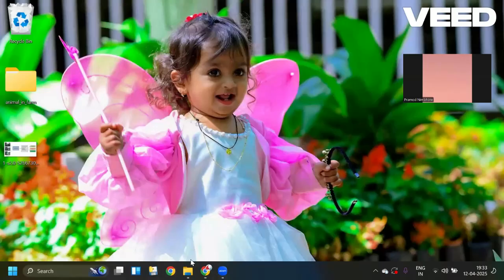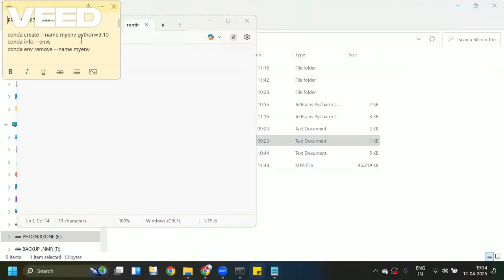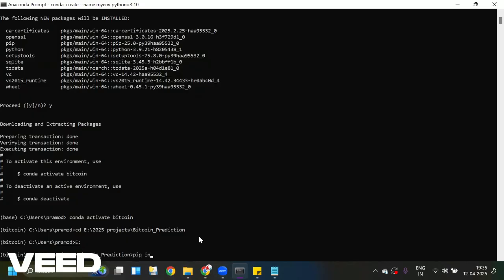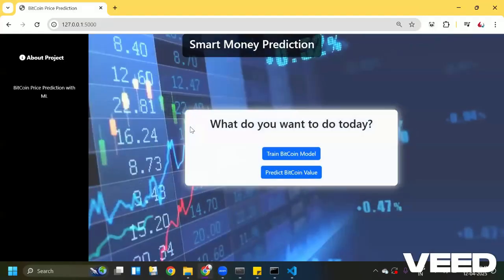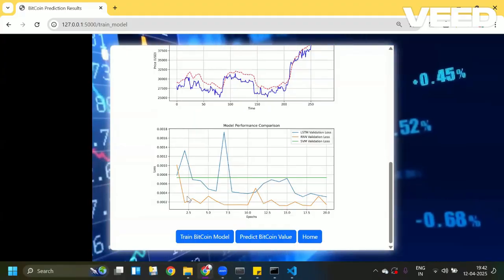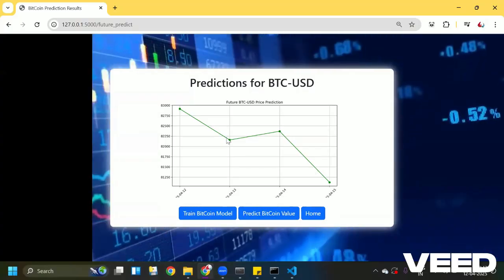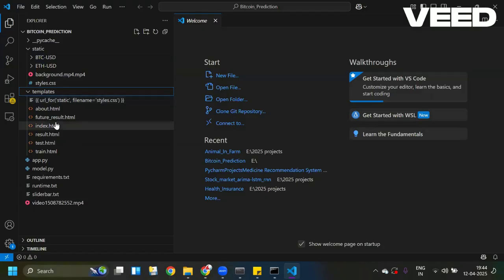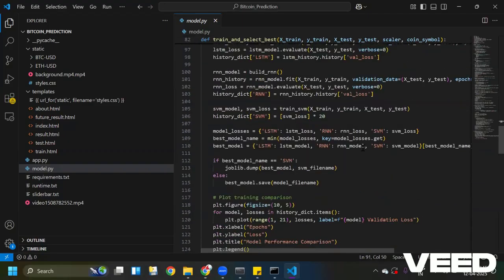Live Bitcoin Cost Prediction Using Machine Learning | IEEE PROJECT | FINAL YEAR PROJECT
This final year project focuses on building a real-time Bitcoin price prediction system using Machine Learning algorithms in Python. The system fetches live data from cryptocurrency APIs and processes it using predictive models such as RNN, LSTM (Long Short-Term Memory), or SVM to forecast Bitcoin's future prices. The objective is to help users and investors make informed decisions based on accurate, data-driven insights. This project showcases key concepts in data analysis, API integration, real-time data streaming, and model deployment.